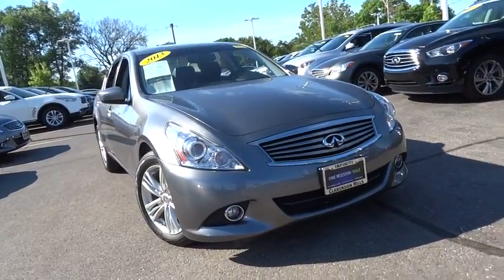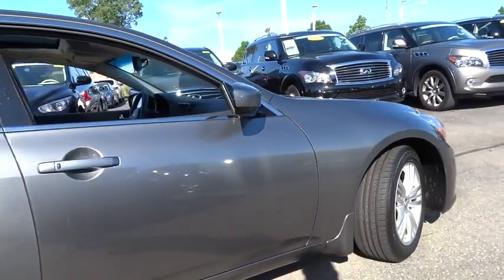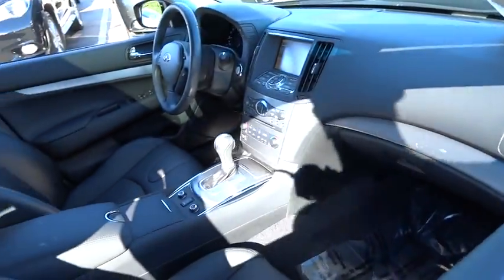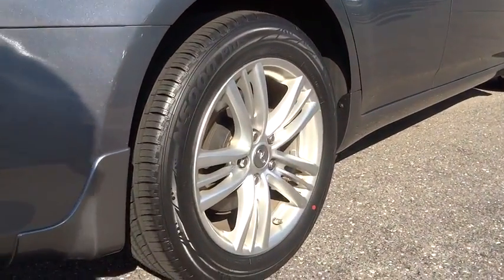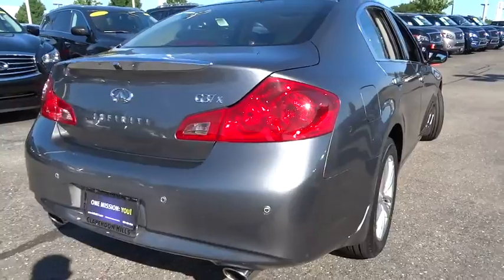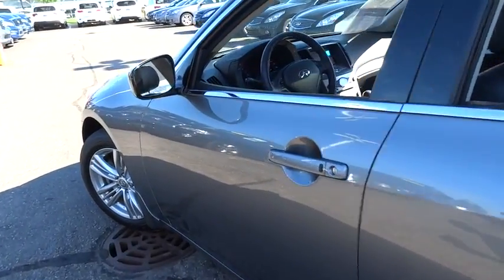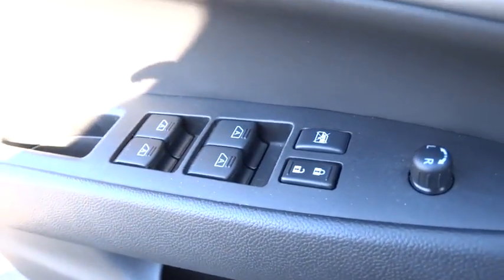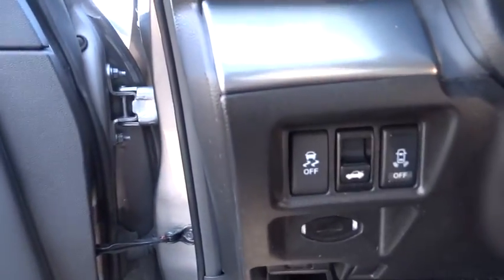P1484 2013 Infiniti G37